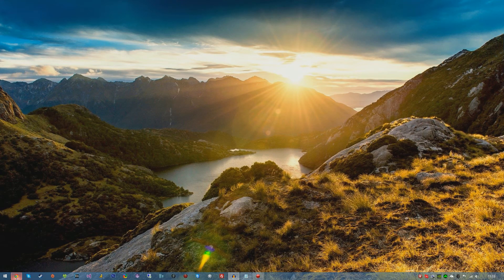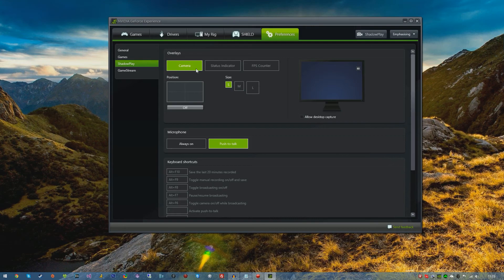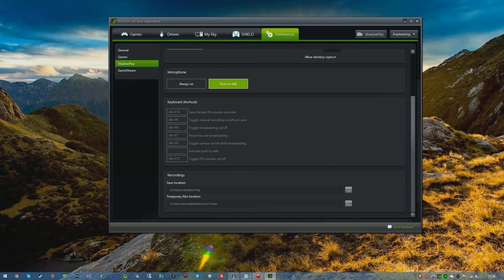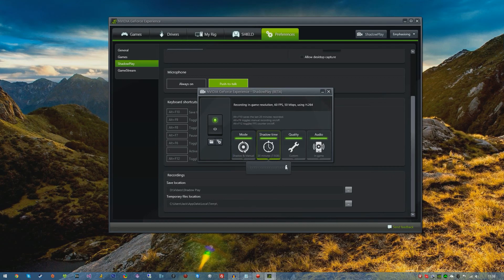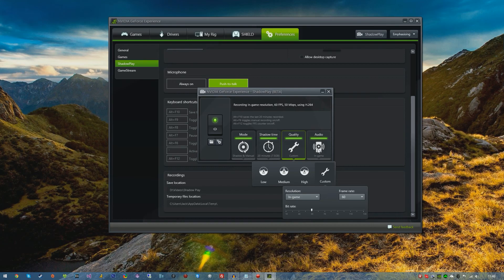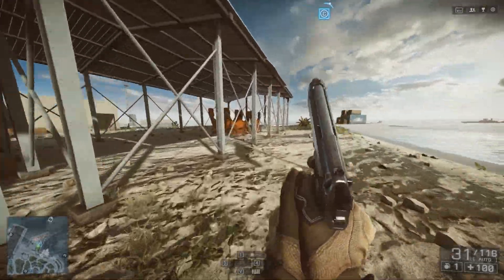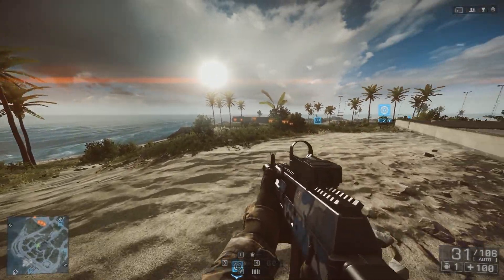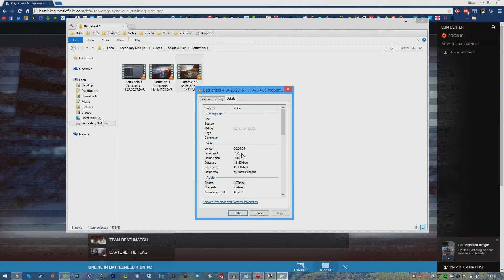How To Setup & Use ShadowPlay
How To Setup & Install ShadowPlay

Note: The "ShadowPlay" indicator does not show while recording this video, but you'll understand when using it.

Song Names:
Tobu - Sound of Goodbye
MVMMALS - Oceanview (Kaspuuh Remix)
NOVILA - Planet Earth

Skype: xex.solutions